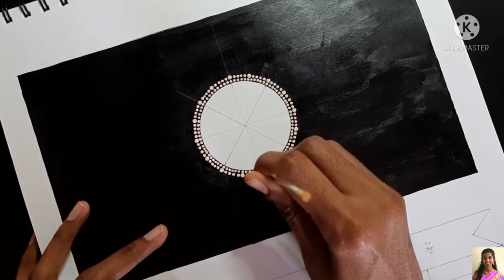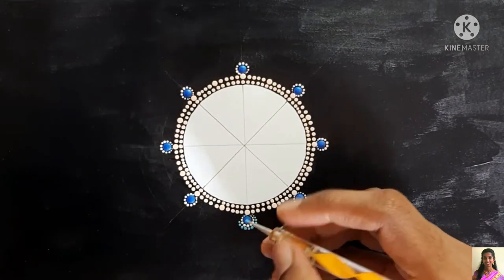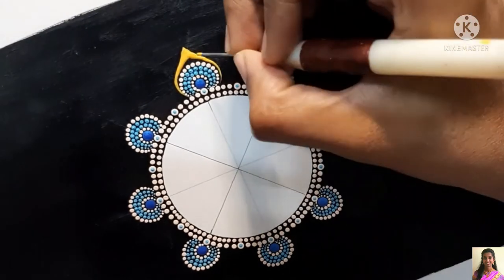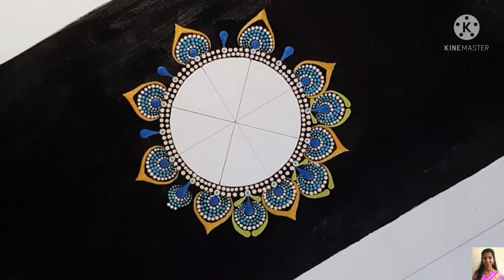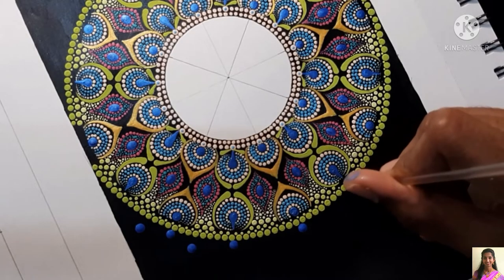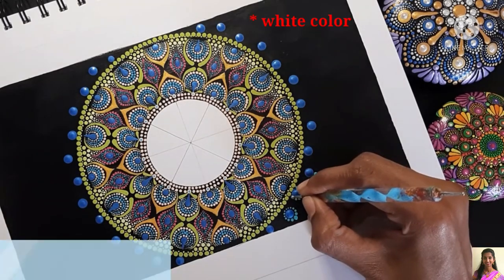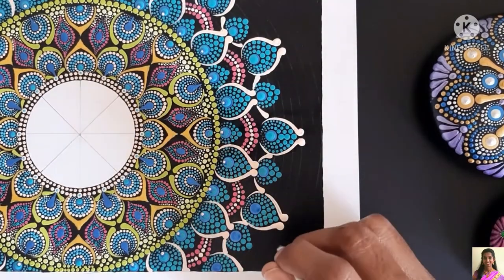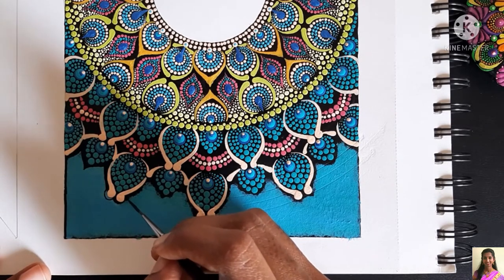Holy Spirit | Freedom - Dot Mandala Calendar Painting Tutorial | Leisure Space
In this tutorial I will be creating this dot mandala painting which revolves around Holy Spirit and Freedom. I have created this Mandala calendar painting for the month of March. Enjoy this therapeutic process.

Below is the timestamp of  Holy Spirit | Freedom - Dot Mandala Calendar Painting Tutorial
0:00 Intro
0:18 Dot Mandala Calendar painting - Initial Instructions
1:18 Dot Mandala Calendar painting - Rounded petals pattern step 1
2:53 Dot Mandala Calendar painting - Pointed Swooshes
3:15 Dot Mandala Calendar painting - Rounded petals pattern step 2
4:40 Dot Mandala Calendar painting - Outer circle pattern
7:25 Dot Mandala Calendar painting - Leaf pattern
10:29 Dot Mandala Calendar painting - Pointed petals and swooshes
15:22 Dot Mandala Calendar painting - Ideas for displaying art

Colors used:
Fevicryl: Black, White, Flesh, Golden Yellow
Little Birdie Matt Chalk paint - Marsh Green
Little Birdie Pouring Paint - Pink tango
Camel Artists Acrylic color - 335 Permanent Blue Light